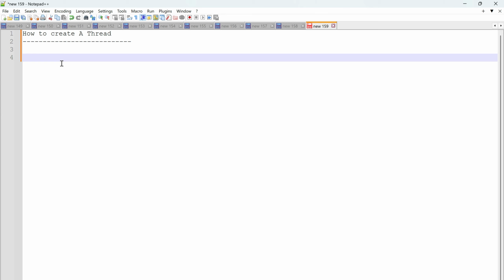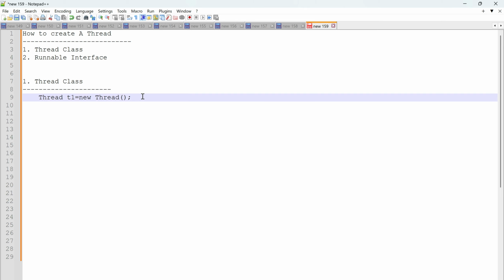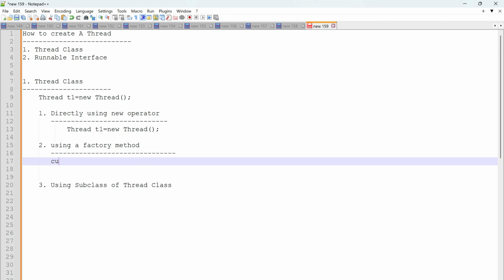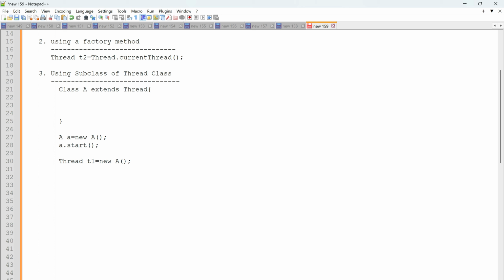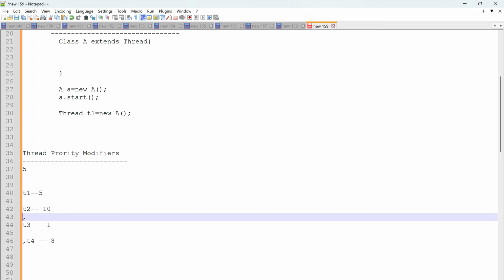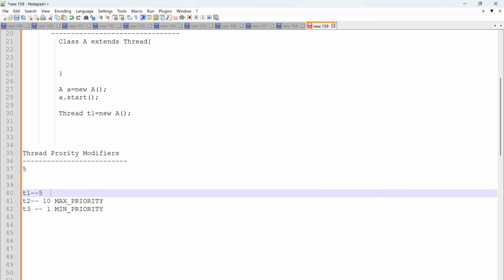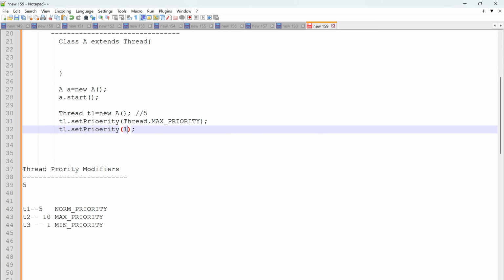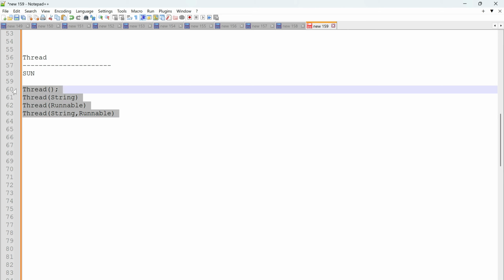42. Master Thread Creation and Priority Management in Java